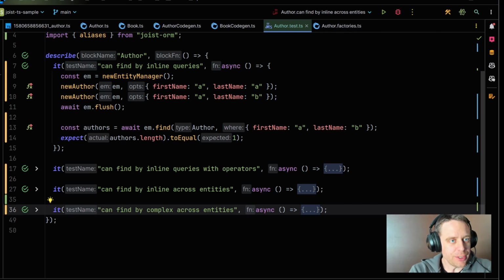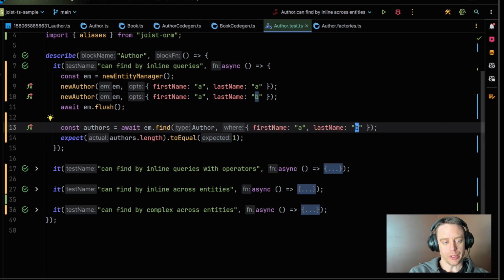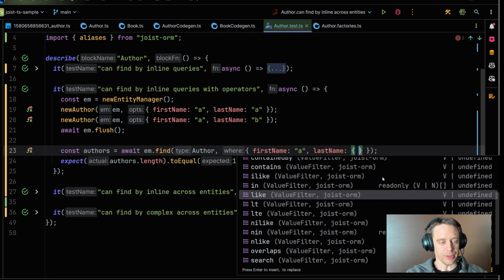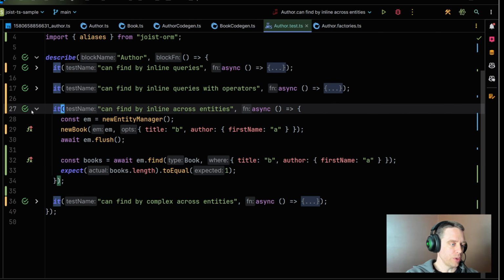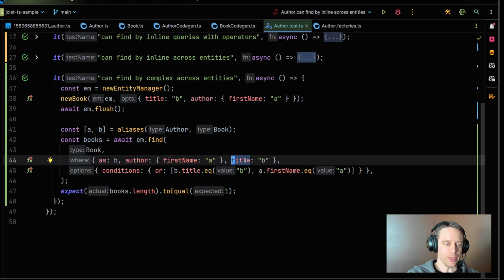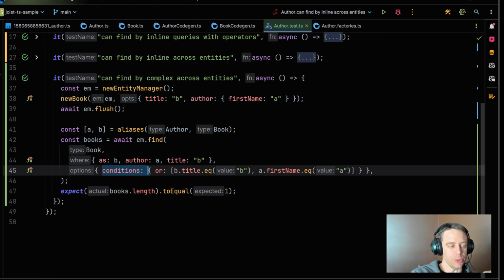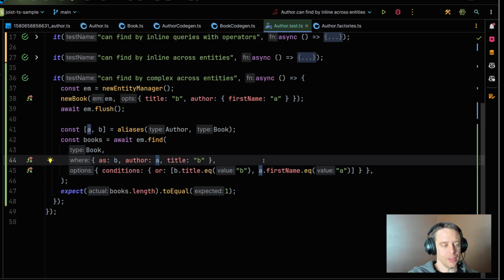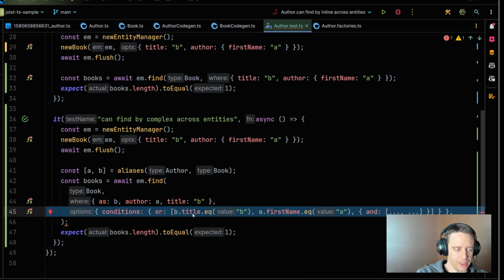Joist em.find Demo / Tutorial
Demo of Joist's EntityManager.find method for building SELECT queries for entities in your domain model.